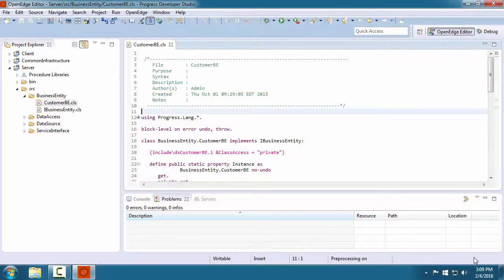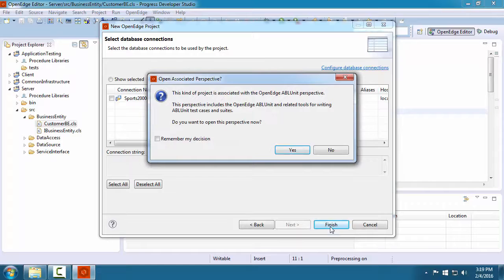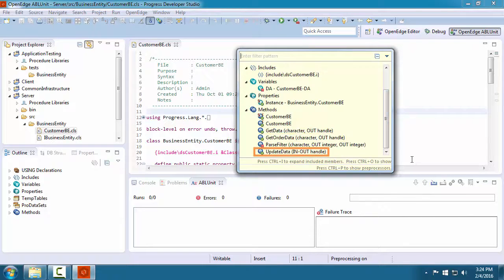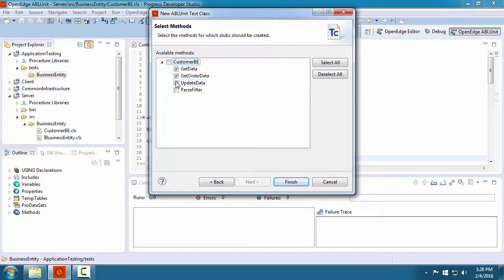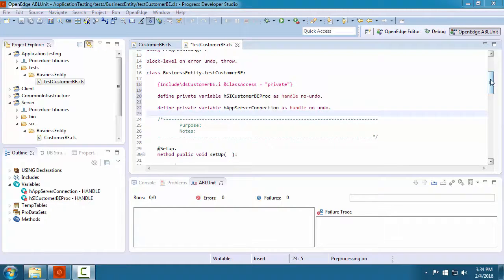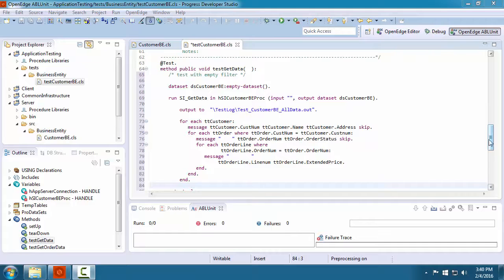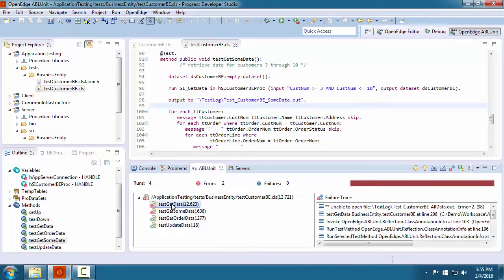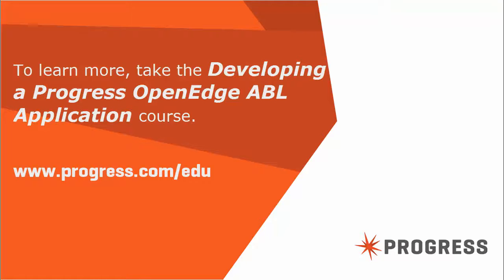OpenEdge: Using ABLUnit for Testing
As you gain more experience with ABL development, you will find real value in using the ABLUnit test framework to manage your test code. This video shows you how to set up your Developer Studio environment for testing an application using the ABLUnit test framework. You will see how to create an ABLUnit project, create a test class for a business entity running in an application server, and run the test.